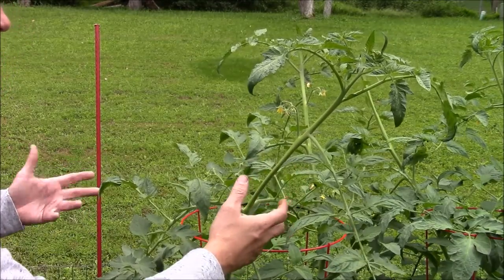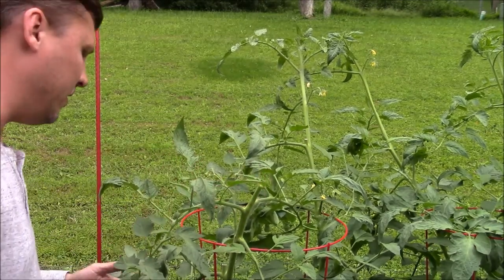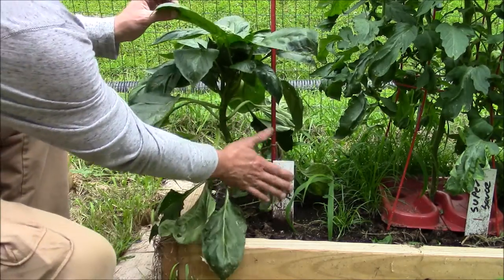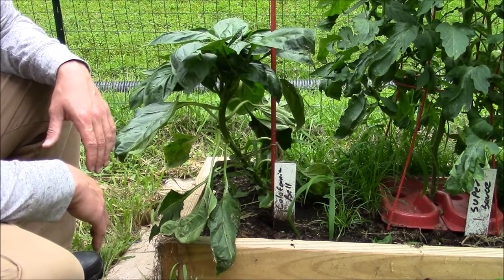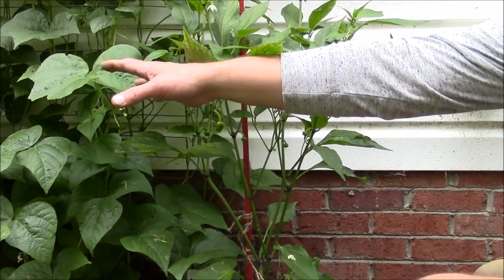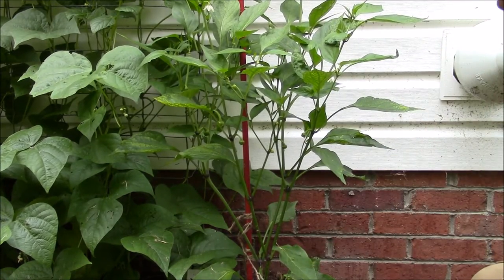Backyard Garden: Burpee Steakhouse & Supersauce Required Maintenance 3rd tour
The 3rd garden tour is here!  In this video I go through the maintenance I do to almost all my tomato plants.  from trimming the bottoms, desuckering, and even topping the plants.  You'll get some great shots of the Steakhouse & Supersauce hybrid tomato plants, as well as the peppers and green beans I'm growing.  Hope you enjoy!

Amazon AStore